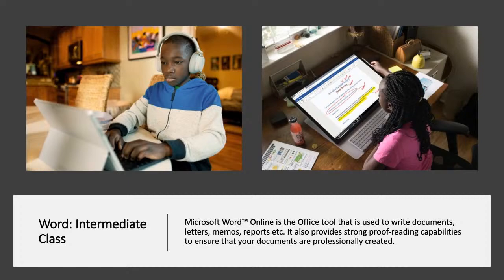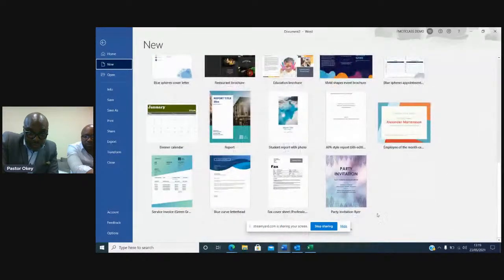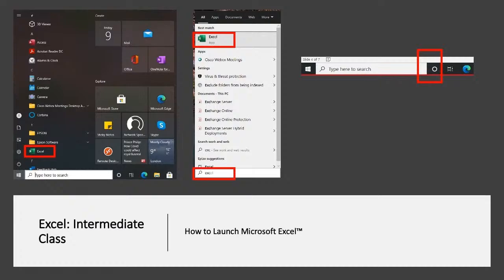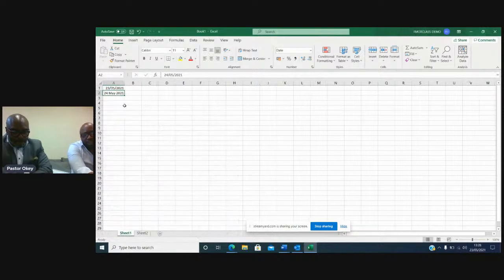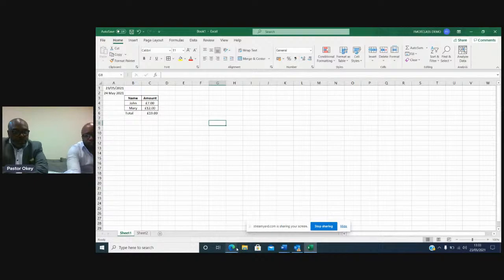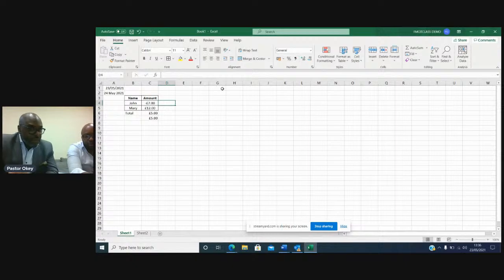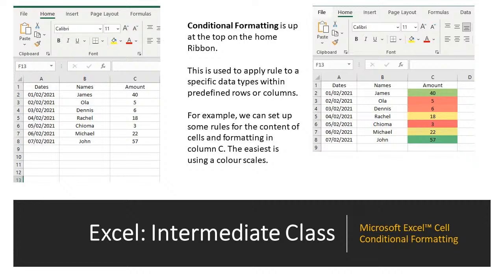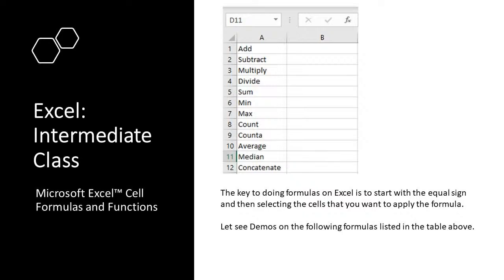IT Training: Recap & QA